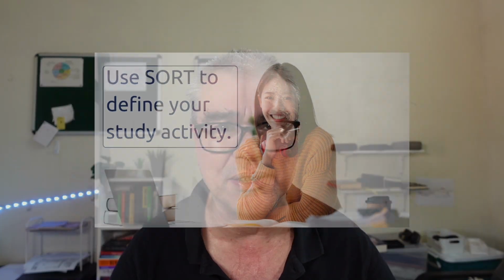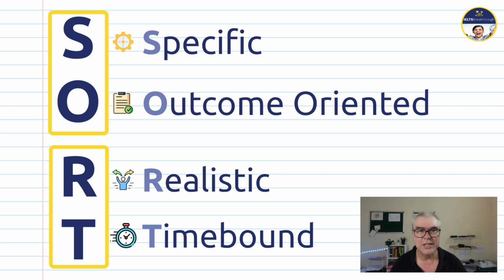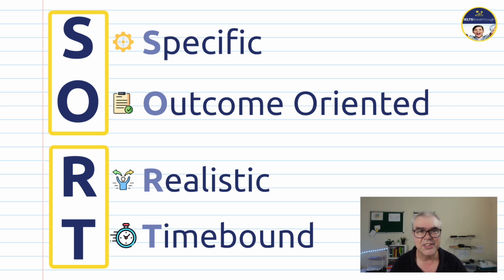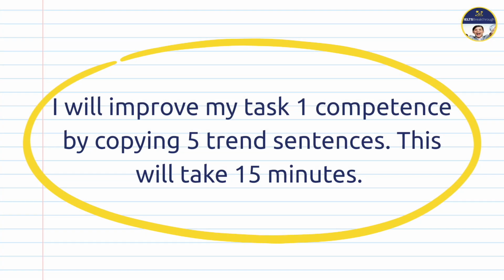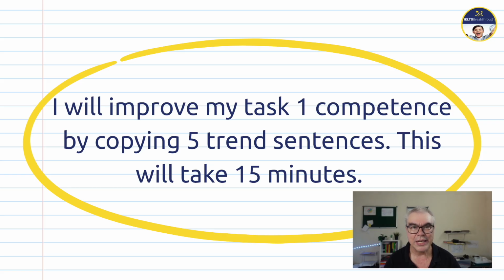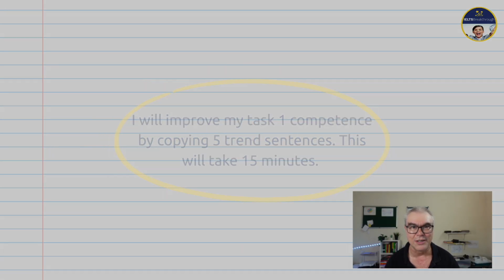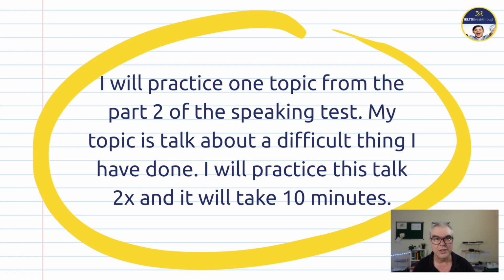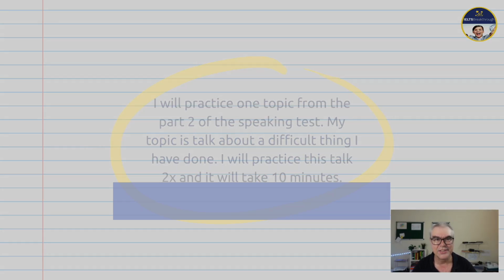Stop Wasting Time! Use This IELTS Study Plan (SORT Method Explained)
🎯 Struggling with IELTS prep?
Most students fail the IELTS not because they lack ability — but because they lack a clear, focused plan. In this video, IELTS coach David from IELTSBreakthrough shares the SORT framework — a simple, powerful system to help you take control of your study routine and get real results.

📚 What You’ll Learn:
✅ Why preparation is everything in IELTS
✅ How to avoid random, ineffective study sessions
✅ How to use the SORT method:
 • Specific tasks
 • Outcome-oriented goals
 • Realistic actions
 • Timebound limits
✅ Sample study goals you can use right away!

Whether you’re aiming for Academic or General Training, this channel gives you practical IELTS strategies, lessons, and coaching — all for free!

📈 Your best IELTS score is just a SORT plan away.